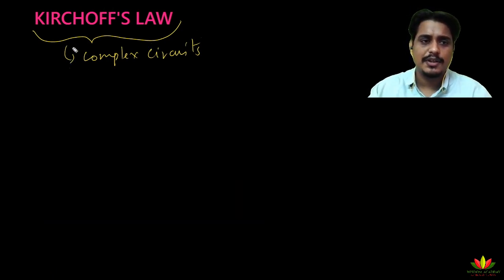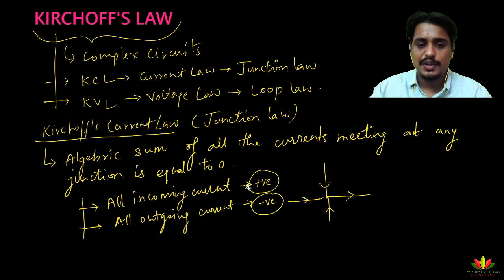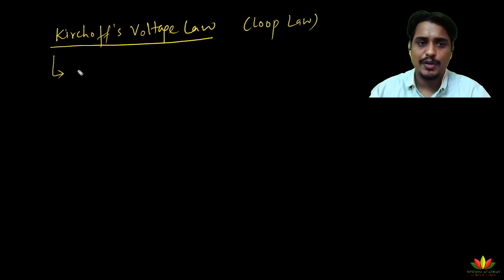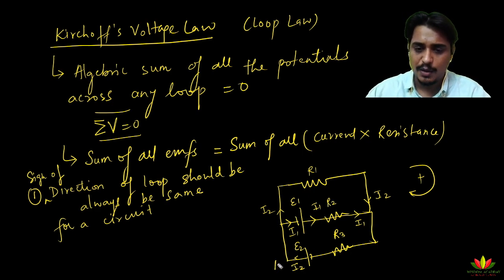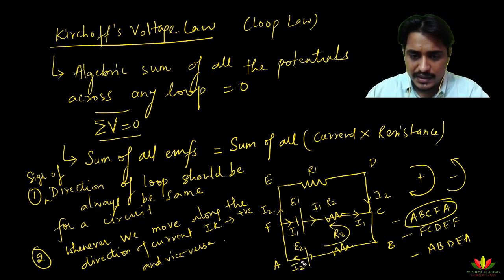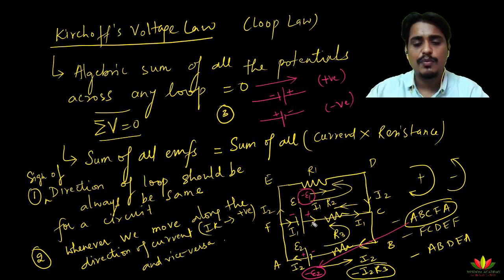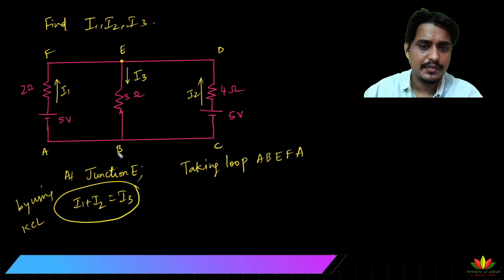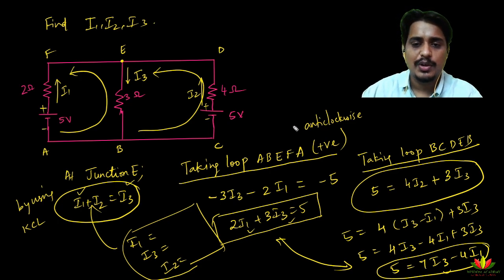Class 12 || PHYSICS || Current Electricity- Kirchhoff's Law || BOARD | NEET | JEE | Nilesh